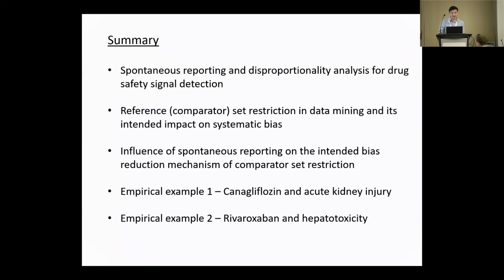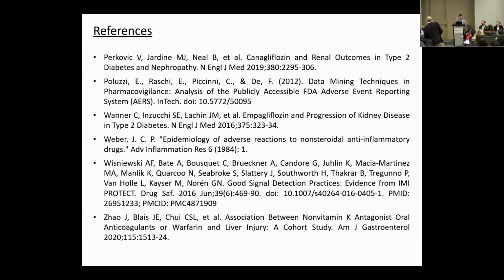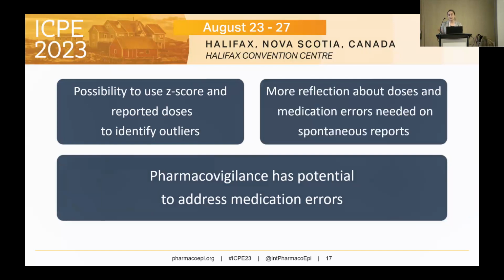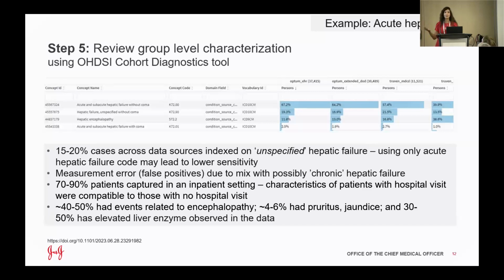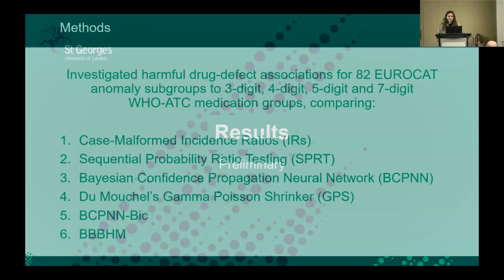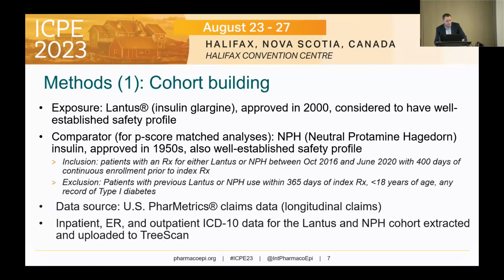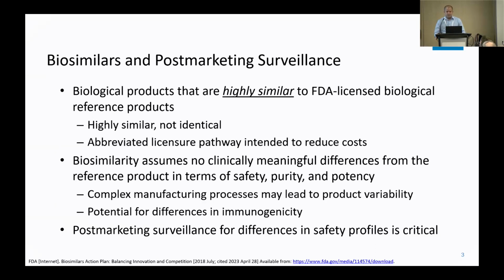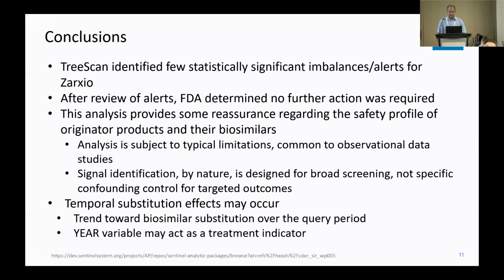Pharmacovigilance and Signal Detection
Course Aim ‎
This course will introduce participants to the principles of surveillance in pharmacovigilance ‎with a focus on quantitative aspects and recent advances in the field. The course will cover ‎classical pharmacovigilance signal detection using spontaneous adverse event reports and ‎also describe quantitative signal detection methods for electronic medical record and claims ‎data. Real-world examples will be used across the lecture sessions to illustrate and connect ‎different concepts. Participants will engage in interactive discussions about contemporary ‎issues in and challenges facing pharmacovigilance.‎